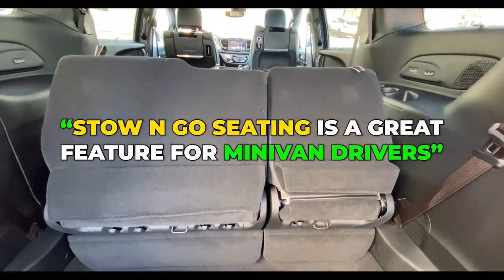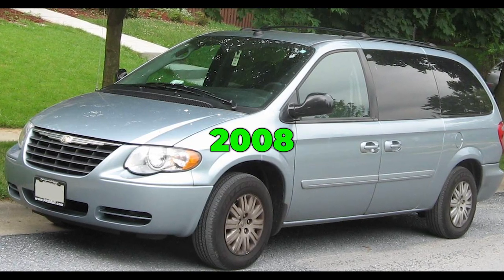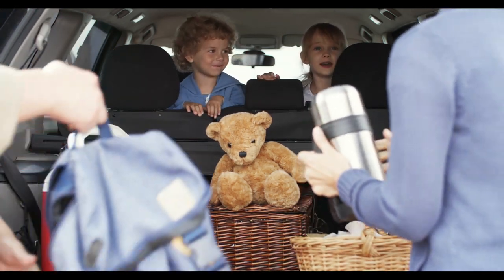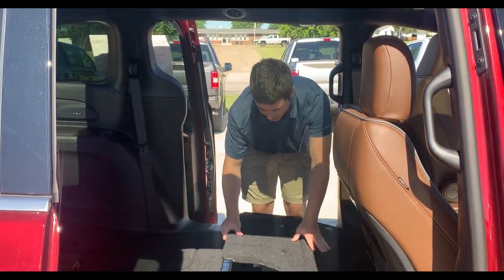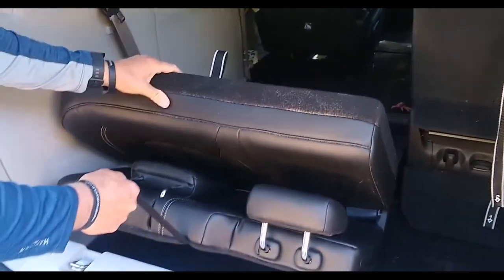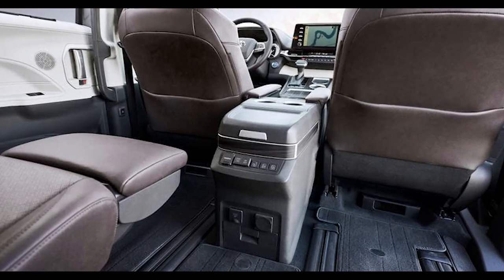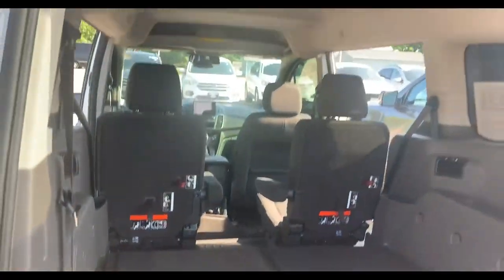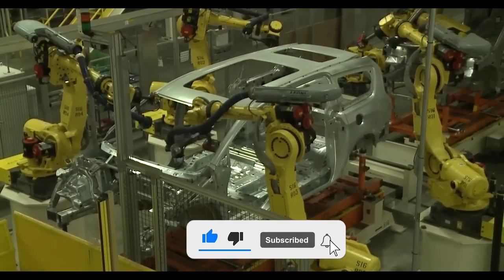7 Best Minivans with Stow and Go Seating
In this video we'll talk about the best minivans with stow and go seating. We'll review the top 7 minivans and explain why we think they are the best choice for stow and go seating.

We cover the following questions and topics:

vans with stow and go seats
minivans with fold flat seats
what vehicles have stow and go seats
best minivan with stow and go seats
minivan removable seats
minivan seats fold into floor
toyota sienna stow and go